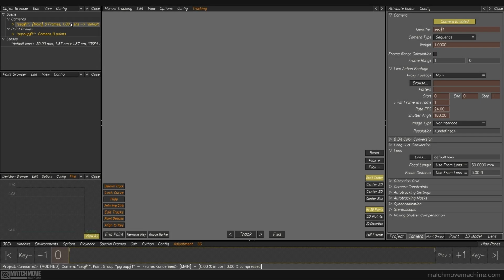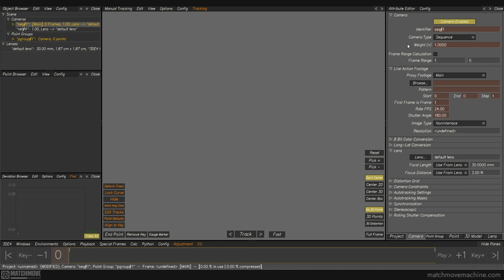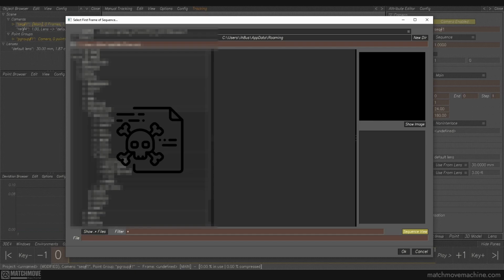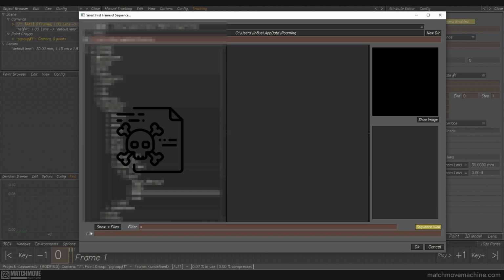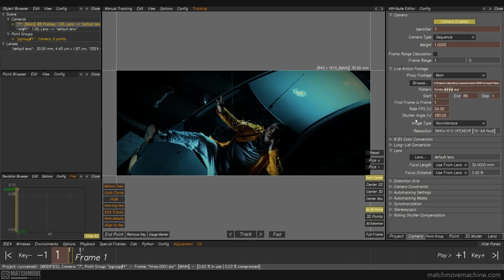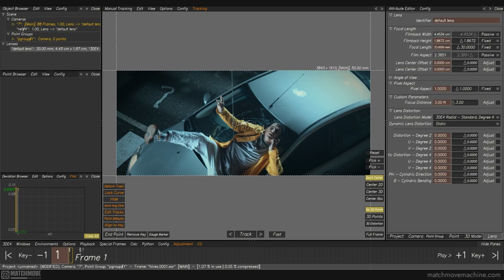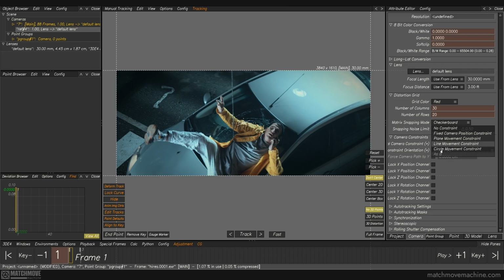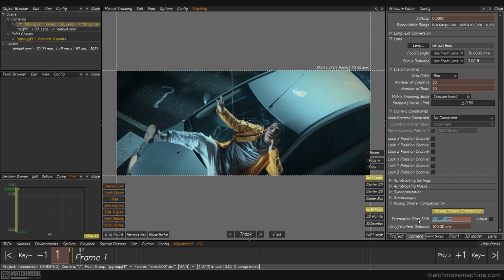3DEqualizer 101: 03.Camera Attributes